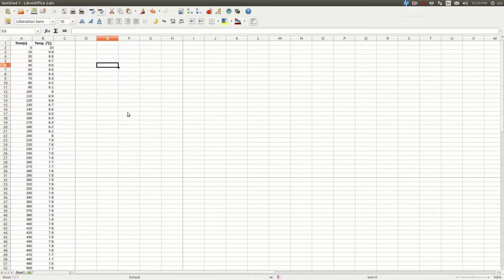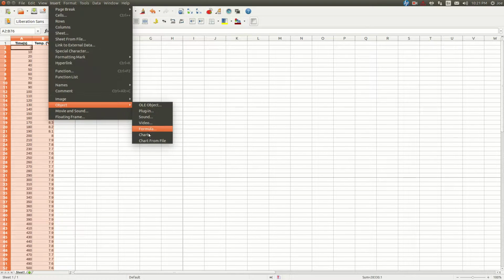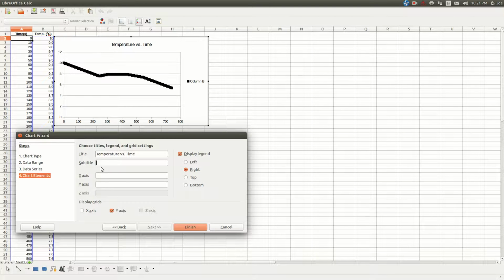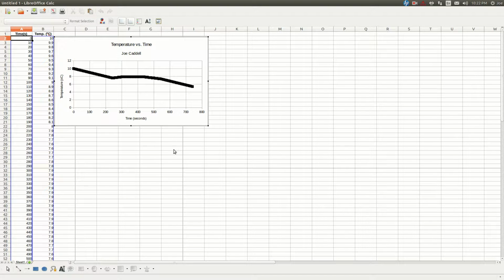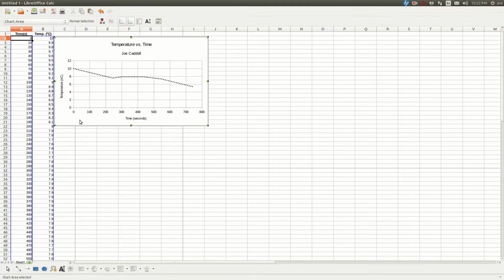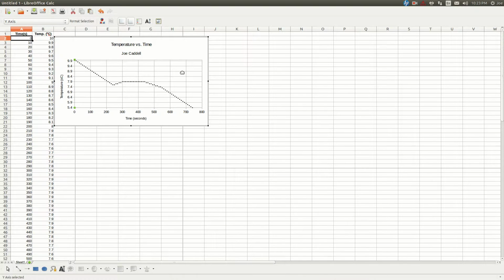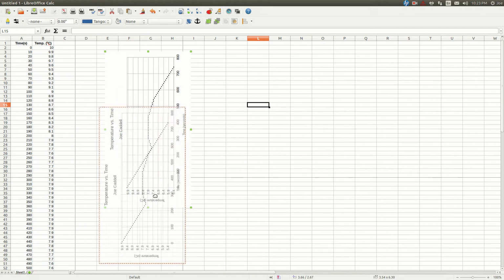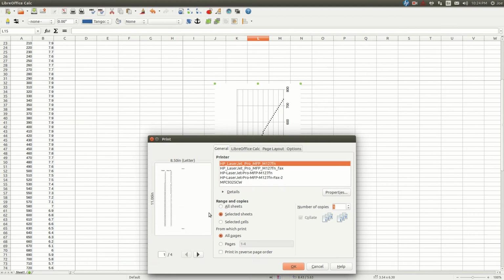Freezing Point Depression Graph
How to use LibreOffice Calc to plot temperature vs. time when finding the freezing point of a liquid.